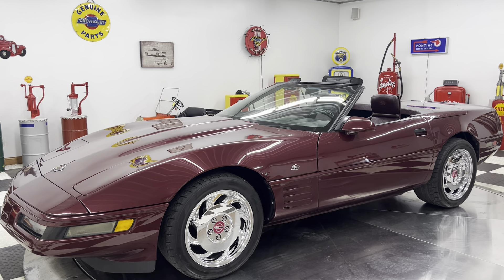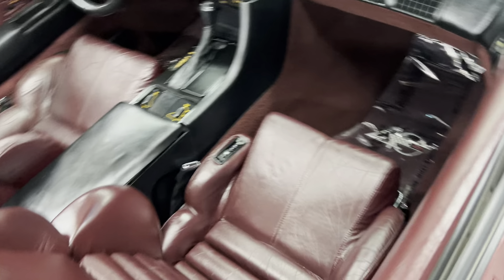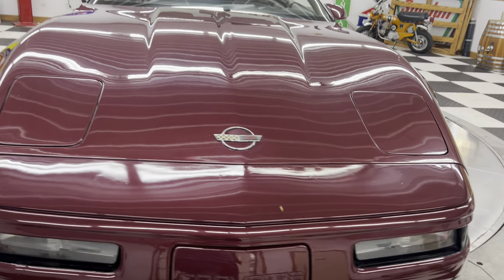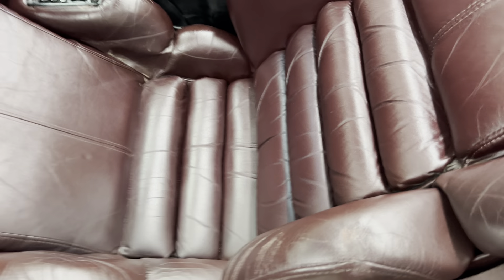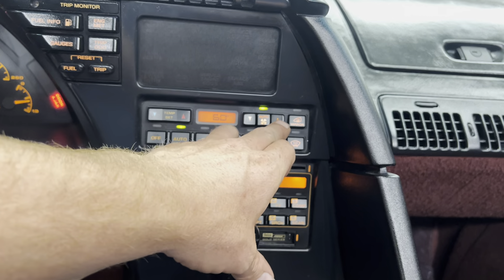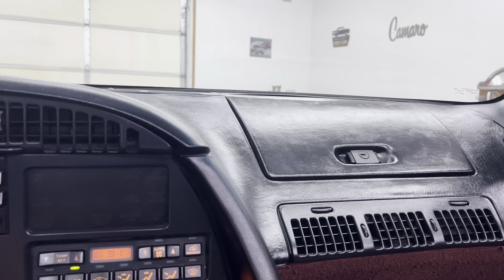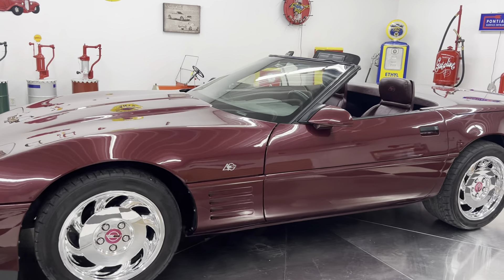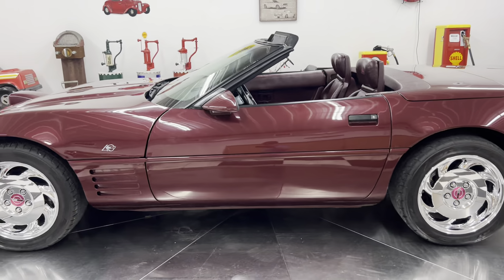1993 Chevrolet Corvette 40th anniversary edition for sale at Kinion Classic's